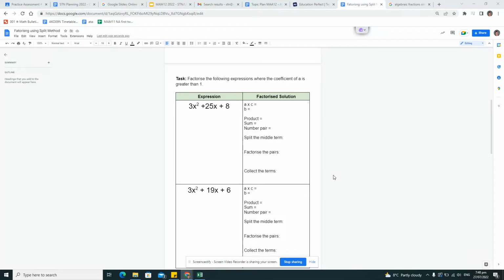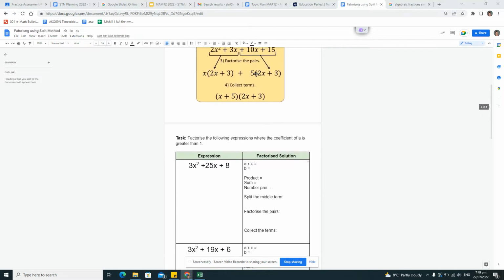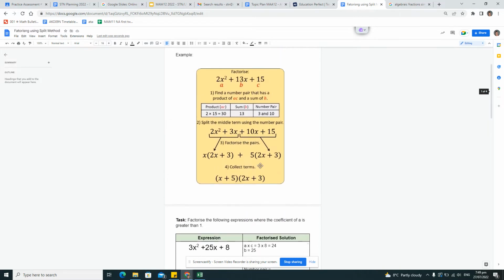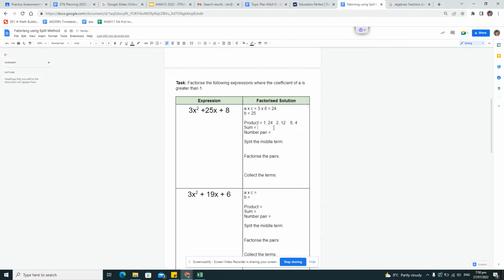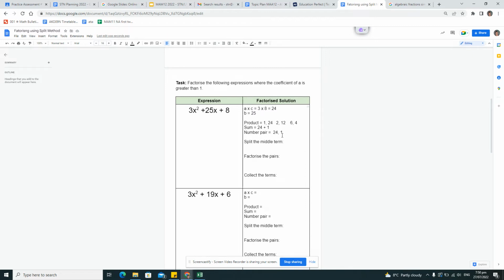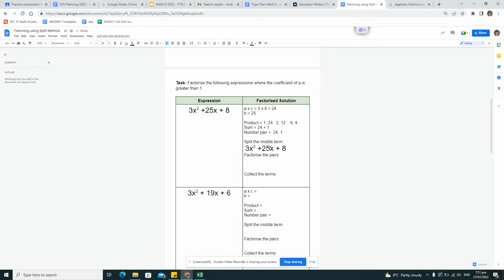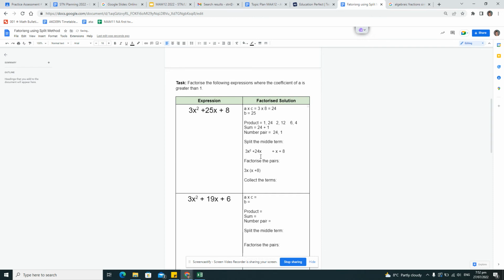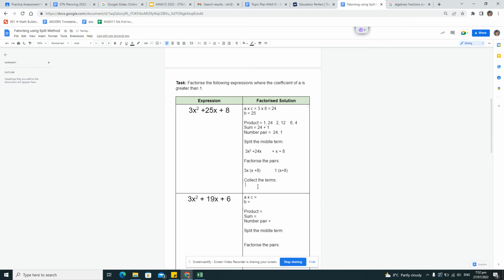Factorising (Squiggly line method)